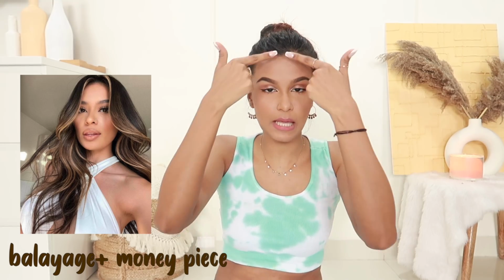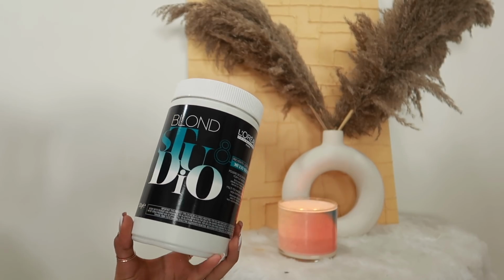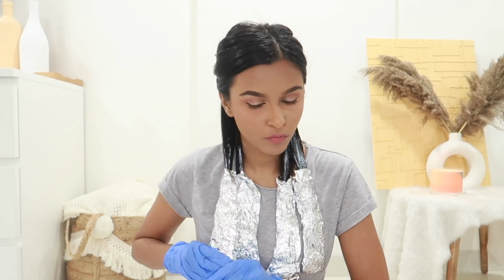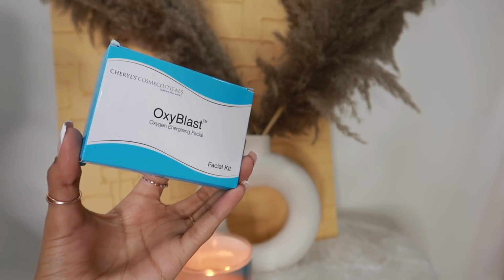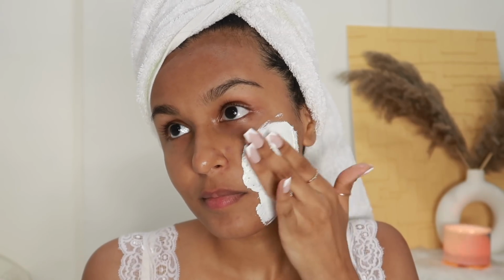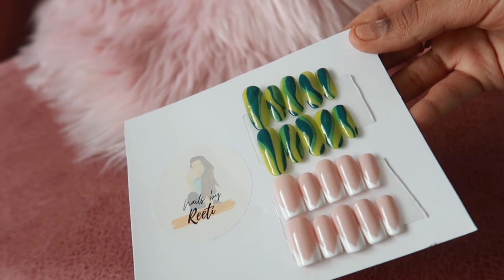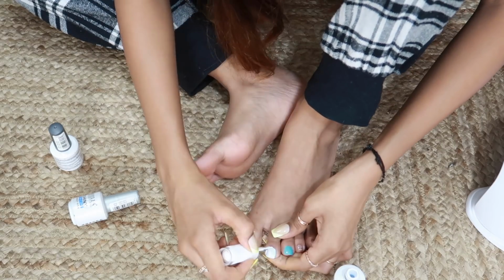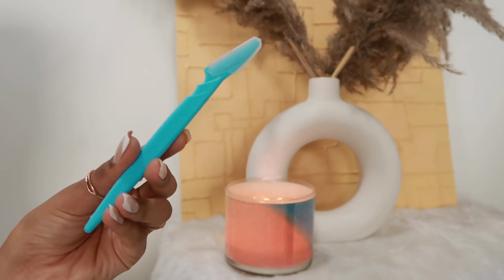*EPIC* Birthday Transformation At Home / 24 Hour Birthday Glowup!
-Tag 3 Friends on IG

My Age: 24 years
The Camera I use: Canon 700D
Editing Software: Final Cut Pro

Copyright:-
Everything you see on this video was created by me (Mridul Sharma) unless otherwise stated.